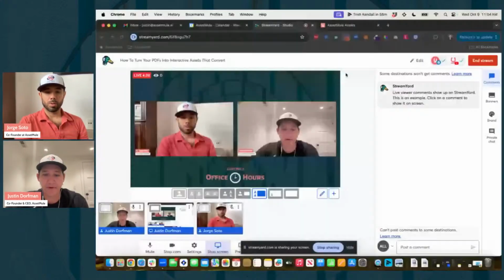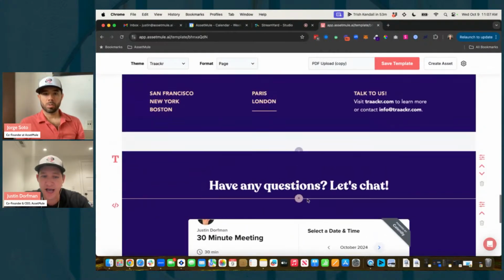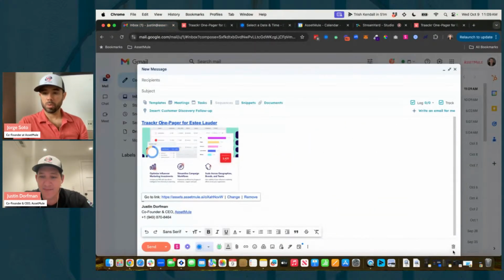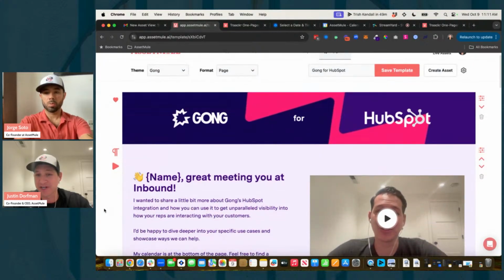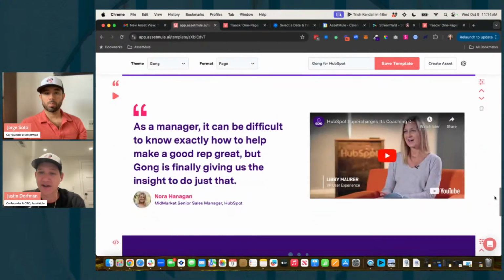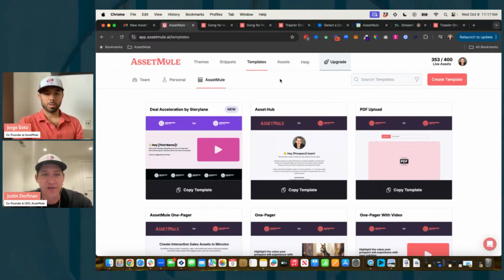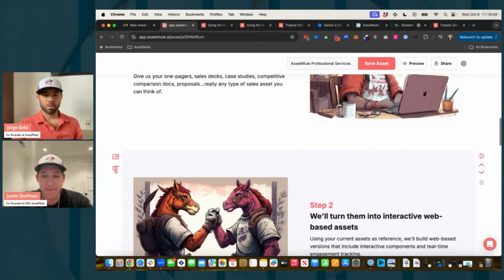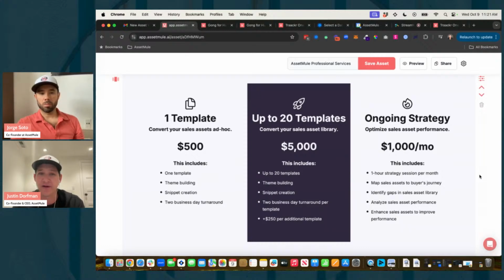How To Turn Your PDFs Into Interactive Assets That Convert